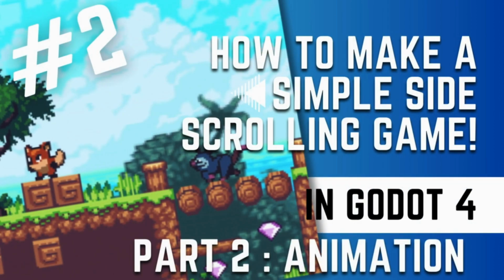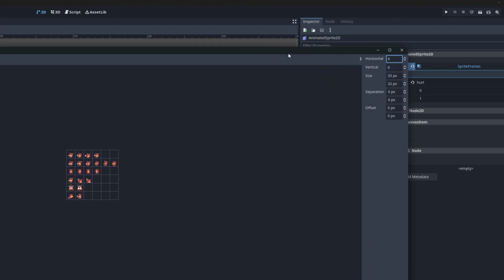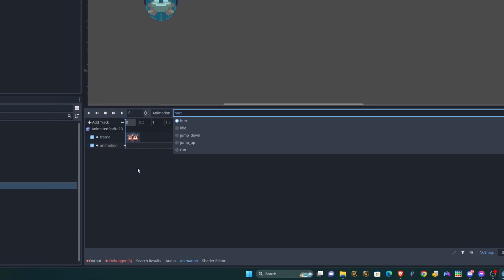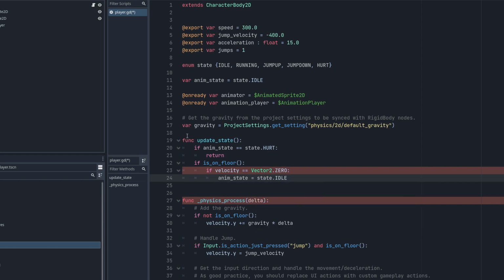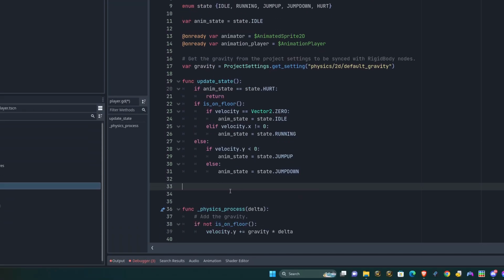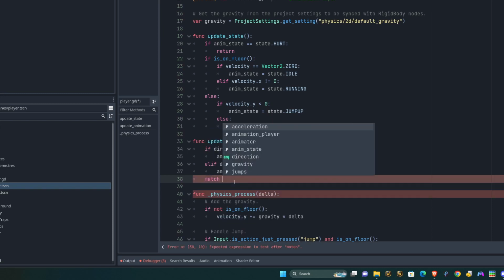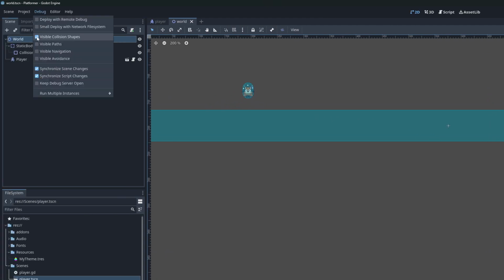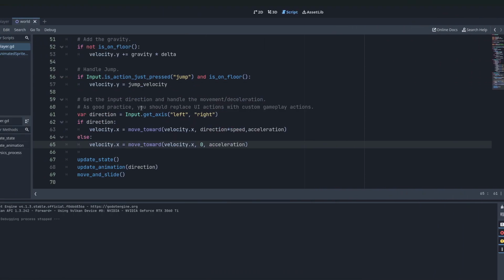Godot 4 Platformer Tutorial - Part 2 - Animation State Machine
This is part 2, where I cover how to create a state machine using code, to simply change animation states for your character and then update the animation in game.